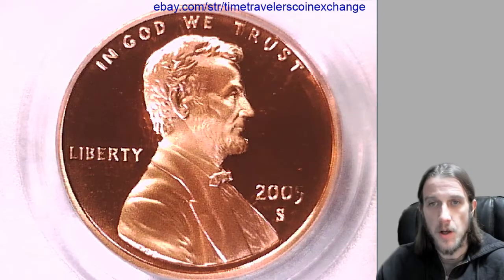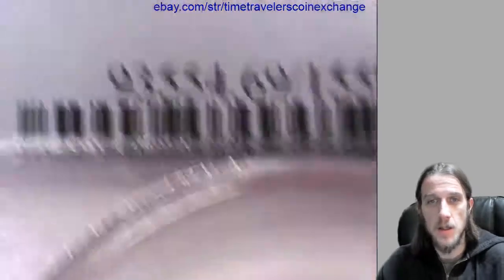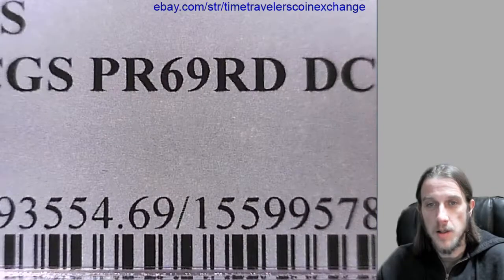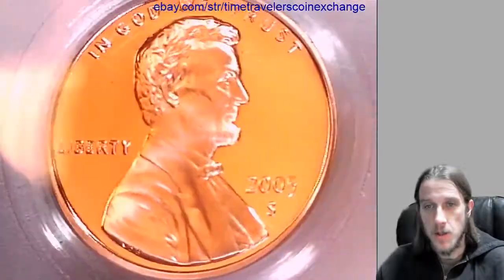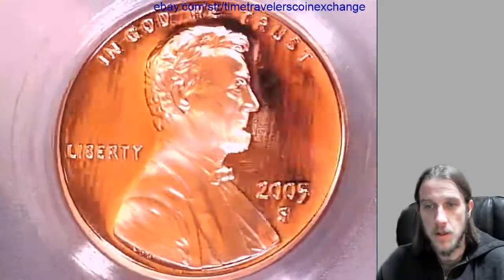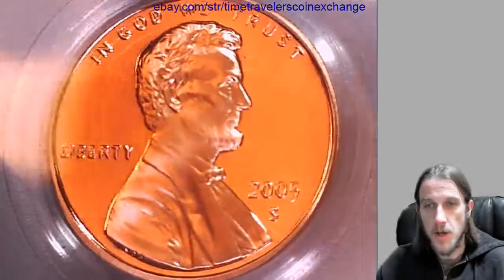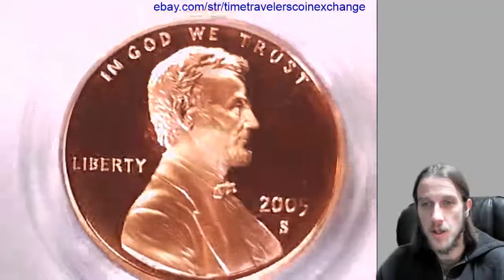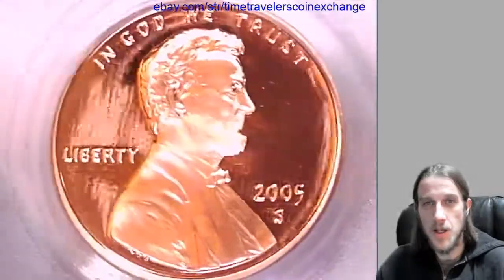Coin Video of 2005 S Lincoln Memorial Cent Graded by PCGS PR 69 RD DCAM 15599578 Video